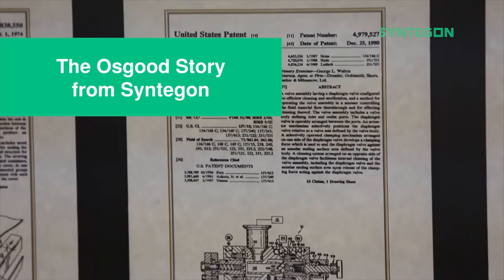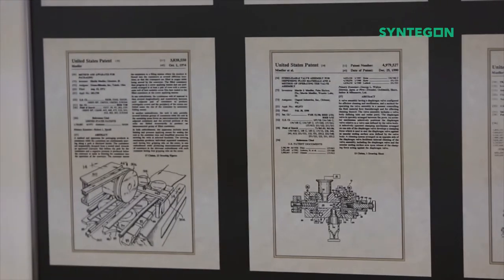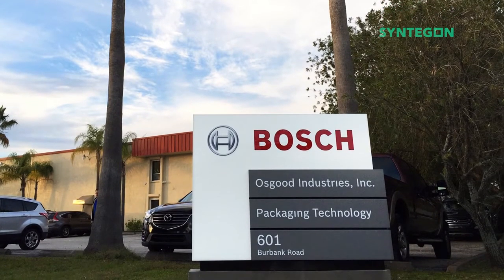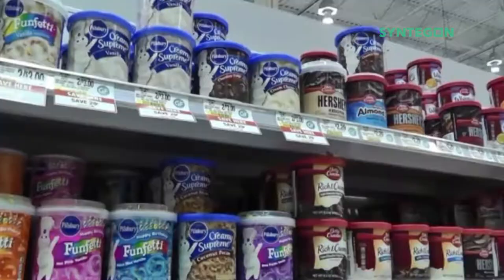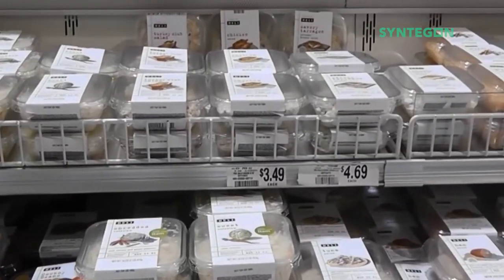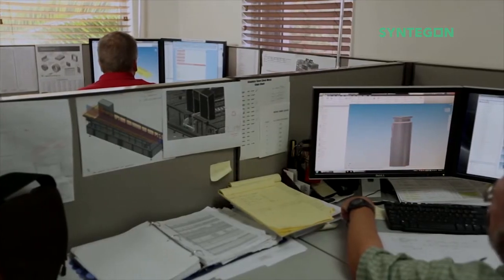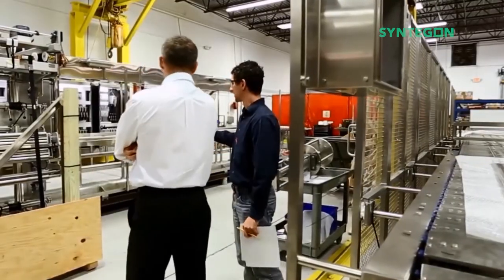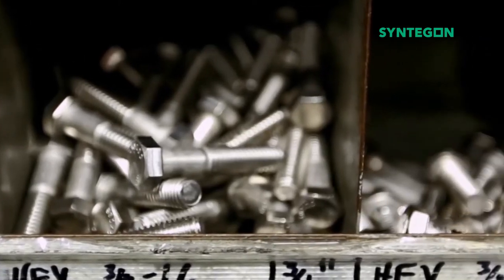The Osgood Story - from Syntegon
Since 1978, Osgood Industries, LLC, A Syntegon Company, has been designing and manufacturing custom-made inline and rotary cup filling machines that fill, seal, and cap pre-made containers for the dairy and food industries. With more than 40+ years of industry experience, Osgood has established strong business relationship in North America, South America, and Europe and continues to expand the industries they serve, worldwide. Learn about Osgood’s history, where it all began to what we’re doing now, and the products and applications we work on. Osgood Industries, LLC, A Syntegon Company is located in sunny Oldsmar, Florida, USA.